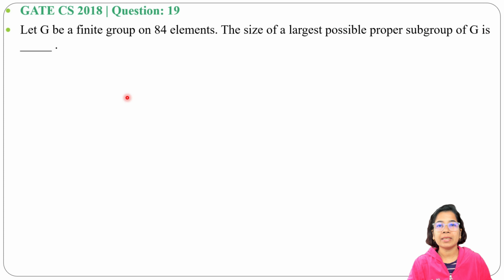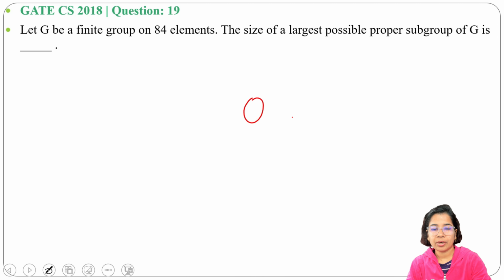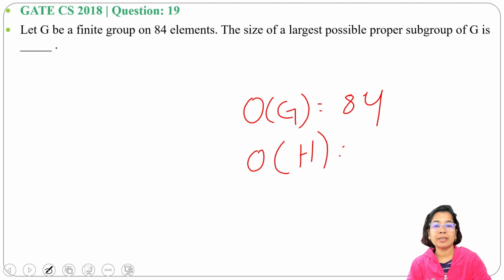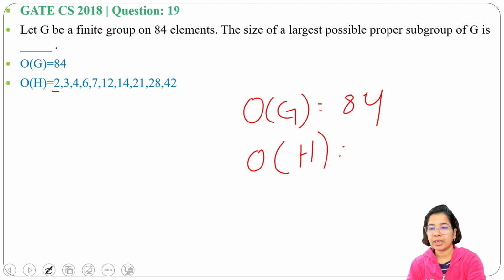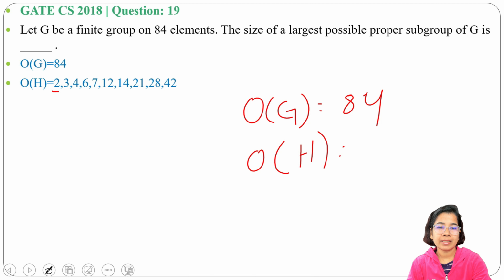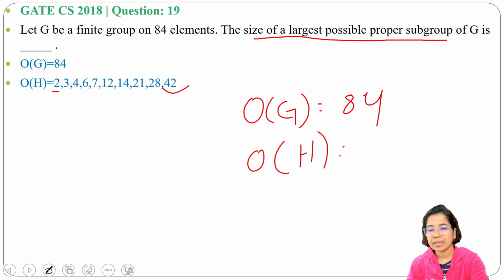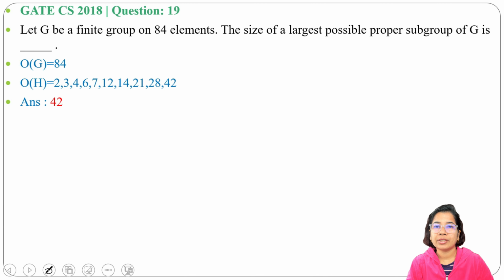GATE CS 2018 | Question: 19 Let G be a finite group on 84 elements. The size of a largest possible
Let G be a finite group on 84 elements. The size of a largest possible proper subgroup of G is _____ .

Ans : 42

0:00 Intro & Question
0:25 Solution